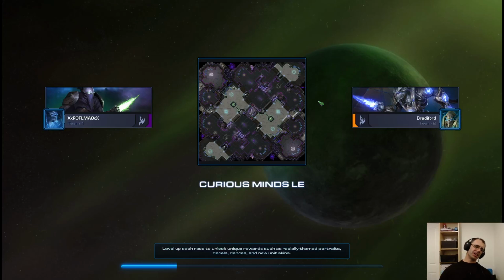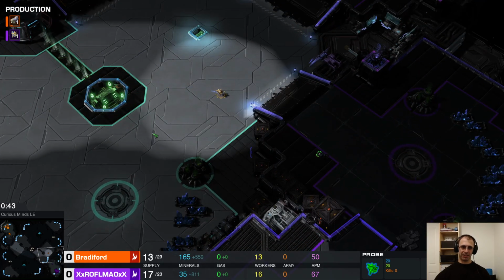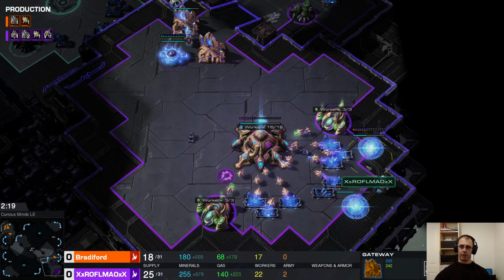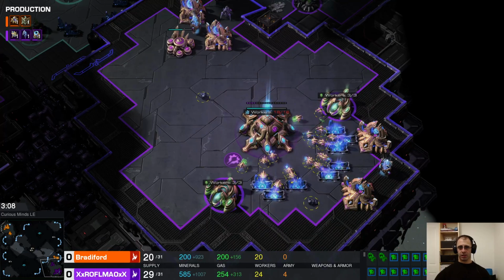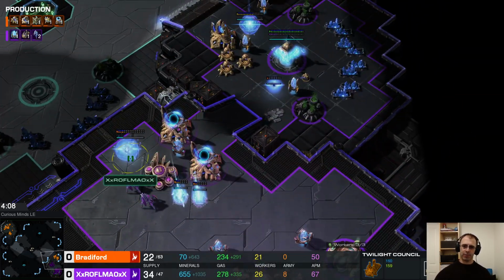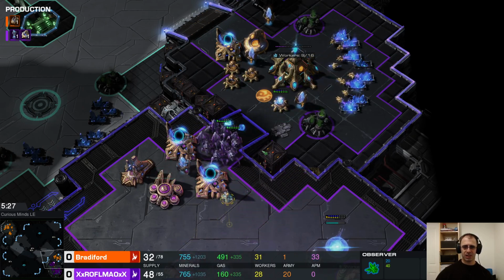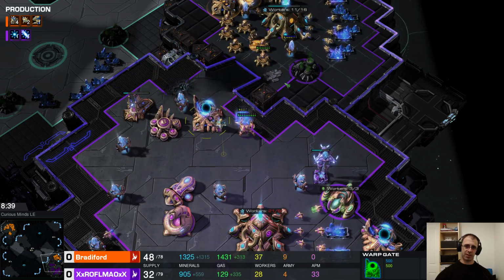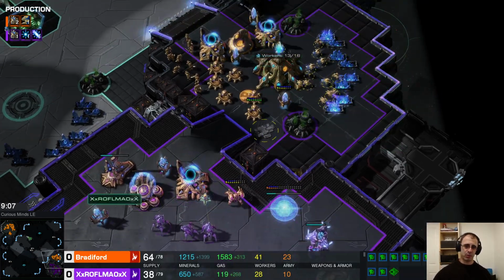EMS 21 R2G2 XxROFLMAOxx vs Bradiford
Good grief.